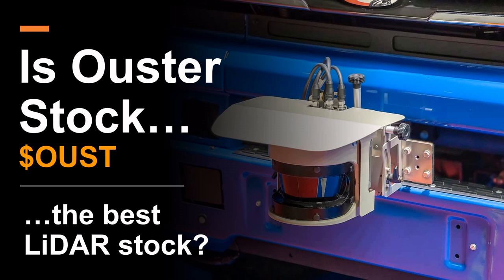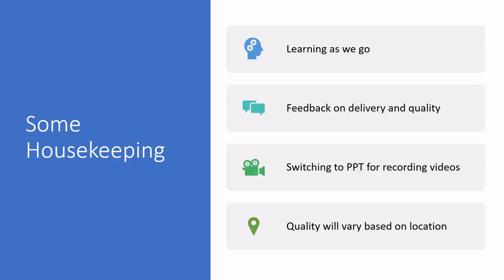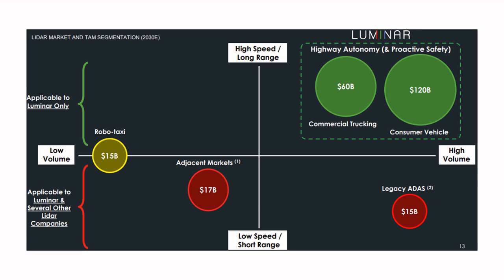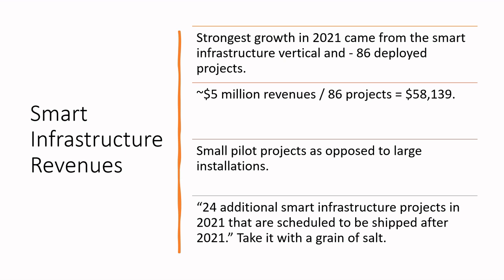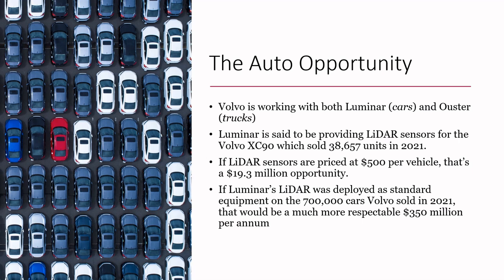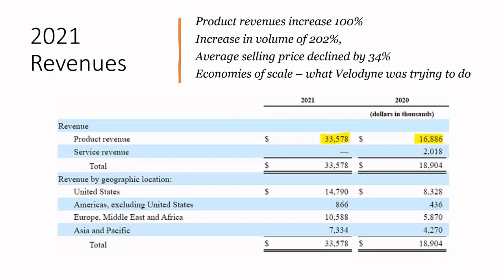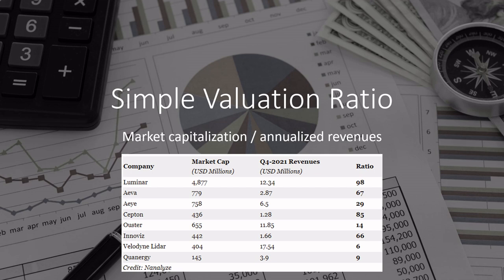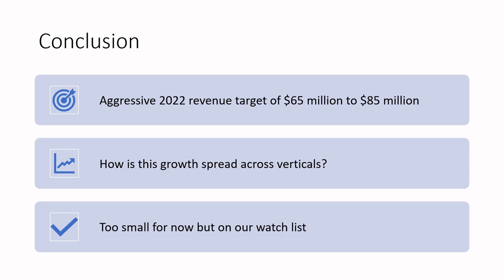Is Ouster Stock $OUST the Best LiDAR Stock?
There are eight publicly-traded LiDAR stocks of which one stands out - Ouster $OUST stock - mainly because of their revenue growth and industry use case diversification. The strongest area of growth for Ouster is smart infrastructure which also happens to be the biggest opportunity the firm sees. Let’s see if Ouster can hit their aggressive 2022 revenue target of $65 million (lower range of guidance) and how that growth gets spread out across their four verticals. It would be great if they decided to break these segments out in the 10-K and show year-over-year growth for each. If the company manages to pull out in front of the pack and emerges from the size death zone, it could be a worthy addition to a well-diversified disruptive tech stock portfolio. Ouster stock is one to consider for any investor looking at the LiDAR opportunity.

RESEARCH PIECES USED IN THIS VIDEO:
1. Is Ouster Stock the Best Way to Invest in LiDAR?
2. 8 LiDAR Stocks for Investors to Keep on Their Radar

CHAPTERS:
00:00
00:23 Some housekeeping
01:54 Size of LiDAR market
03:52 Looking for a LiDAR leader
04:22 Ouster's revenue growth
05:50 Smart infrastructure opportunity
06:46 The auto opportunity
08:08 Ouster's 2021 revenues
09:28 Solid-state automotive LiDAR
10:18 Ouster's valuation ratio
11:03 Useless analyst forecasts
12:09 Conclusion